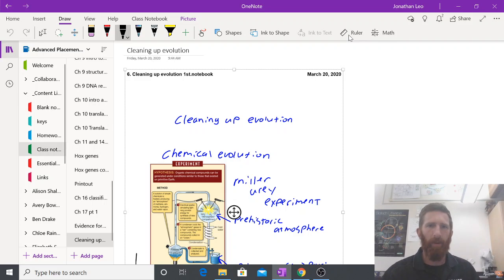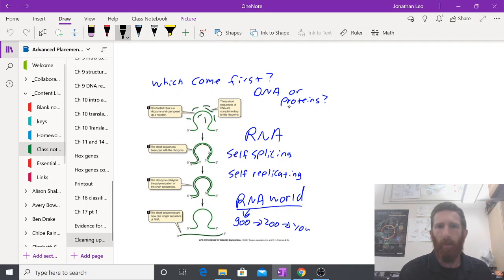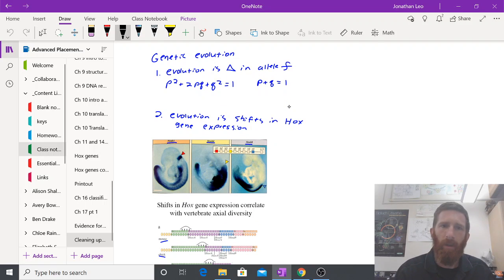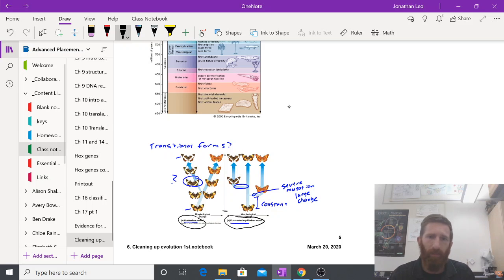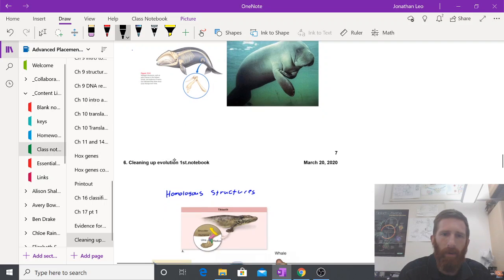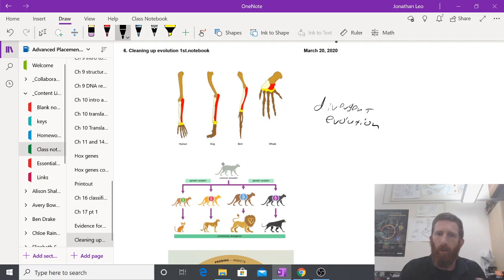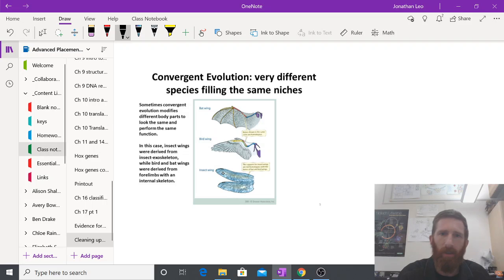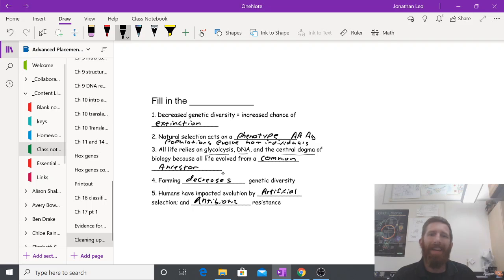NWCS AP bio cleaning up evolution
A video for AP bio students at NWCS.